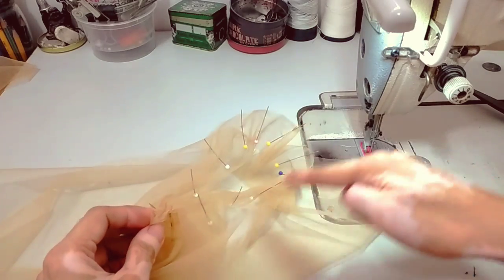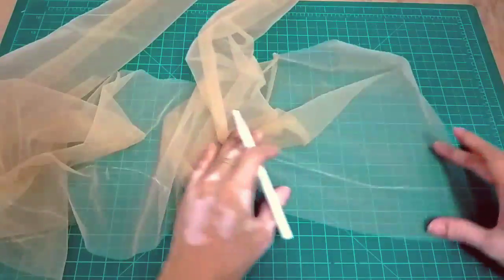How to Make an Illusion Neckline Using a Bodice Block | Sewing Tutorial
🧵 How to Make Illusion Neckline using Bodice Block × Making a Wedding Dress × Sewing Tutorial

ALL TIME FAVORITE SEWING TUTORIALS

📍 Sewing Tools / Materials / Books 📍